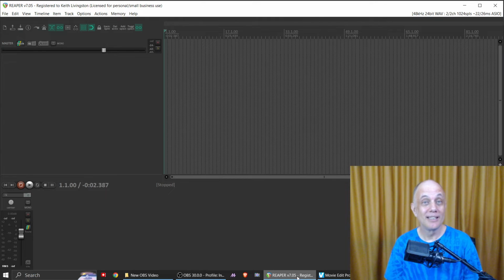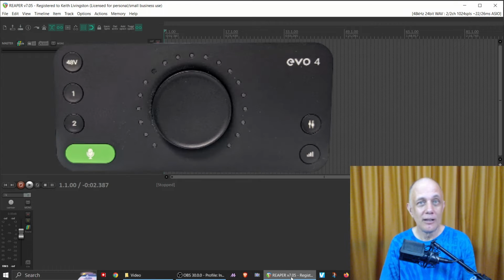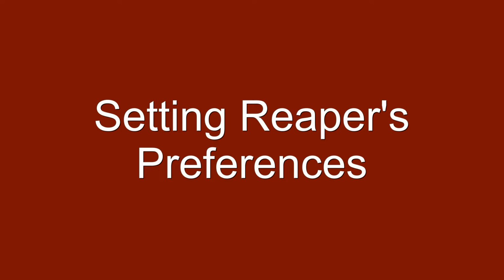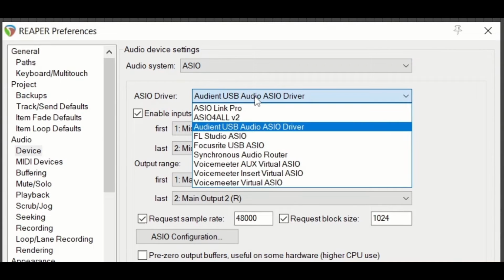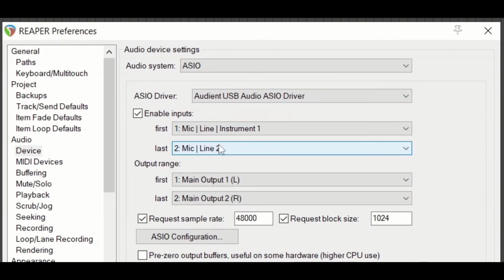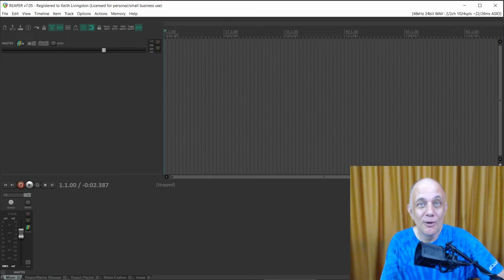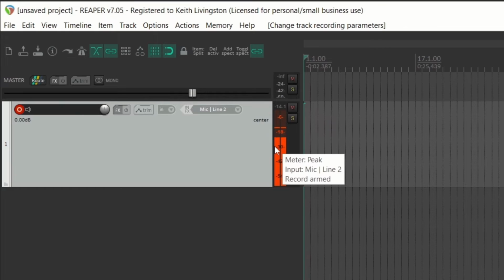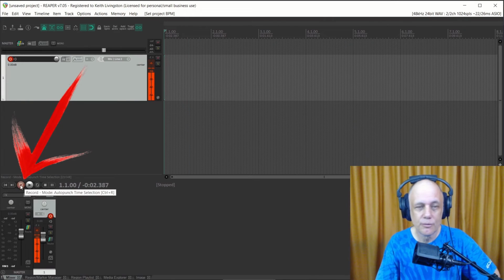Reaper 5 Minute Setup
How to set REAPER up with your audio interface, and record.

Mics

Shure SM57

Shure SM7b

Aston Spirit